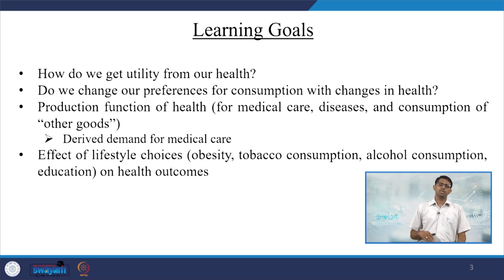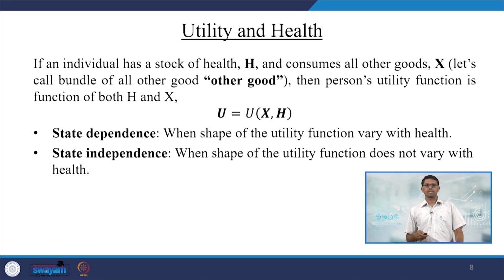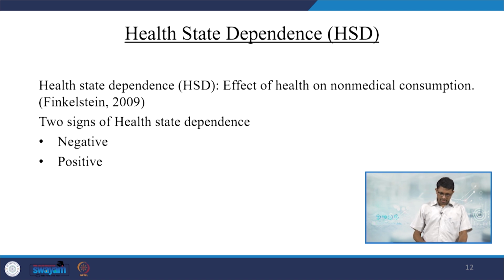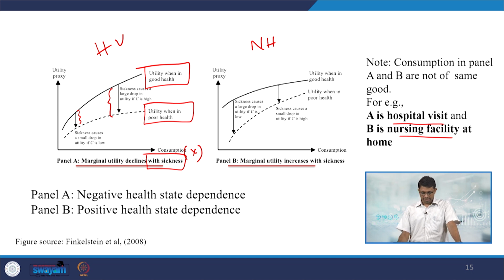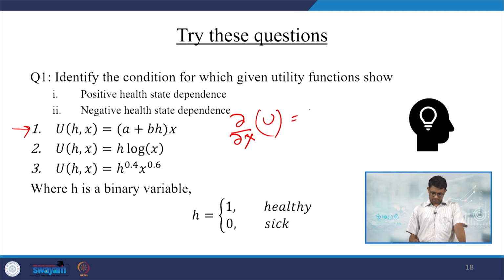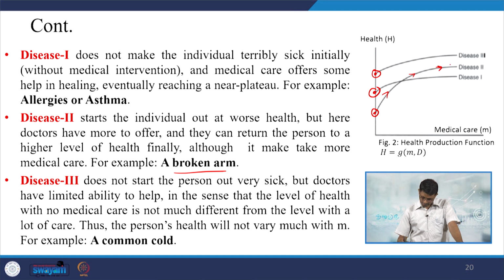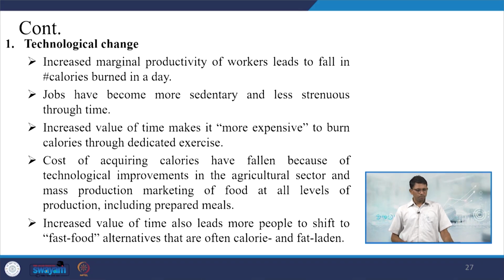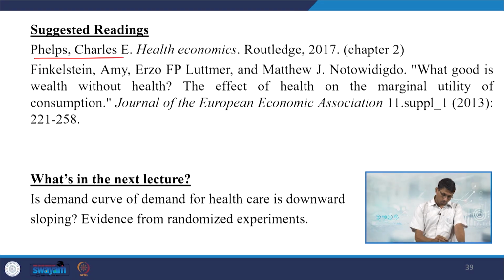Lecture 06 - Utility and Health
In this video, we talk about utility and health, especially health state dependence.